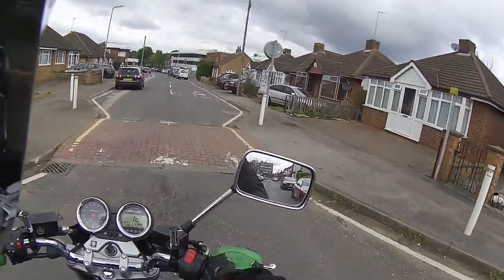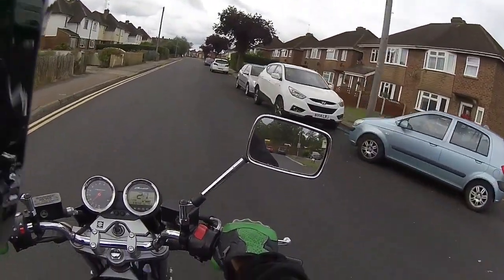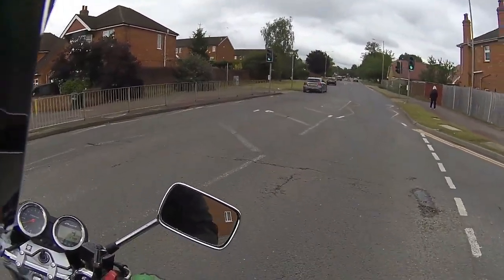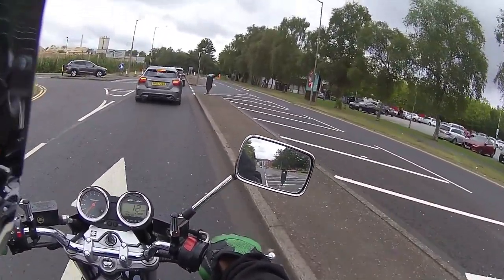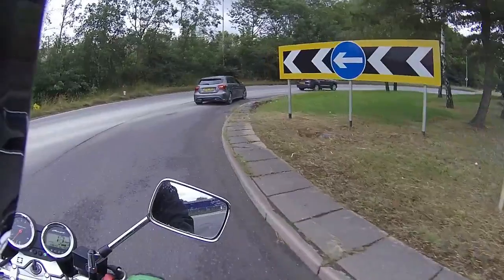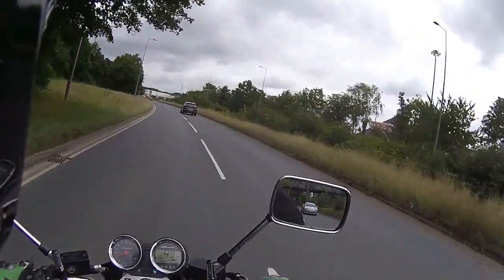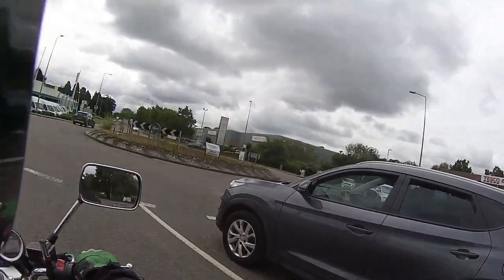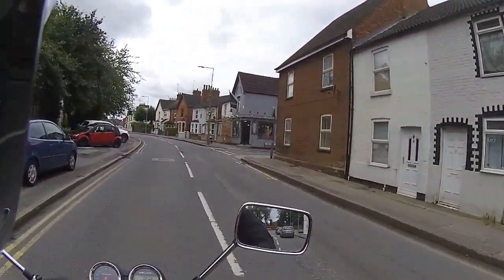Suzuki Bandit 1250cc Pre Ride Before Advertising For Sale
Rev Bomb - Suzuki Bandit 1250cc Pre Ride Before Advertising For Sale

@The Basic Bikers @Hollarmoto @Itchy Boots  @ALCHEMOTO @Hellson2wheels @Chopperfett @Baggers and Brews
@Larry 68 HD, @Two Wheels Down @Simon GTR1400